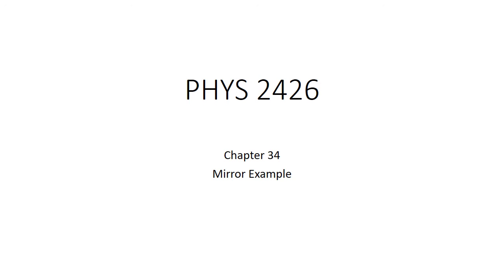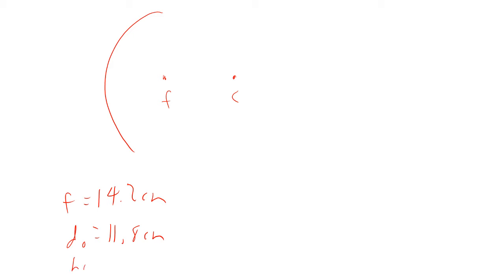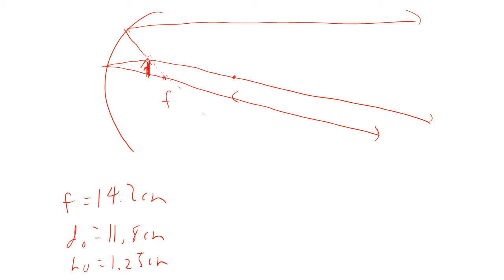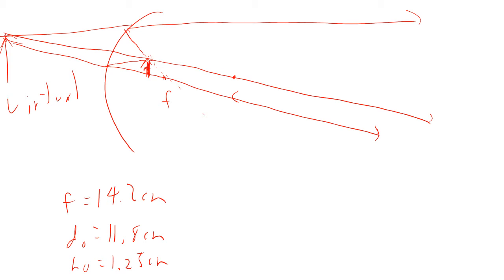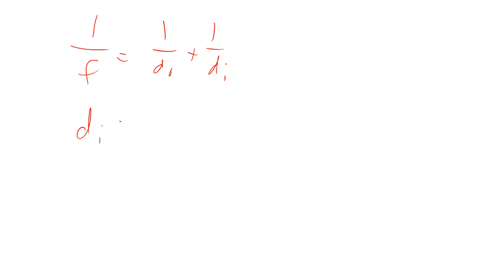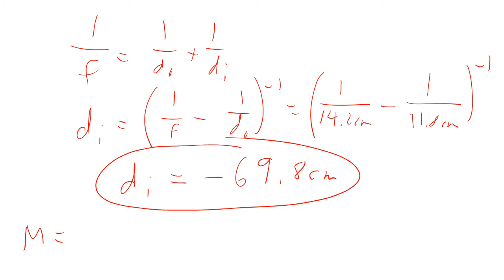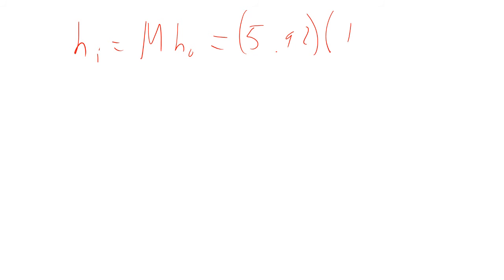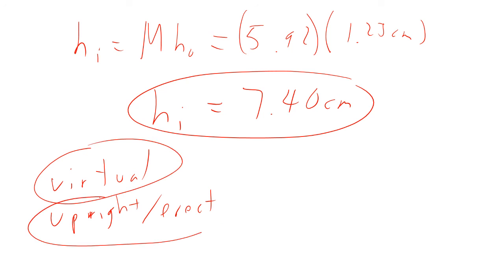34 Mirror Example 2